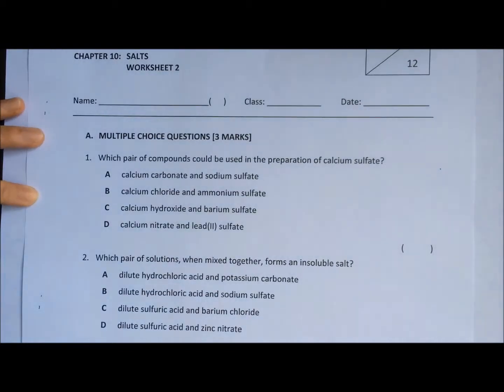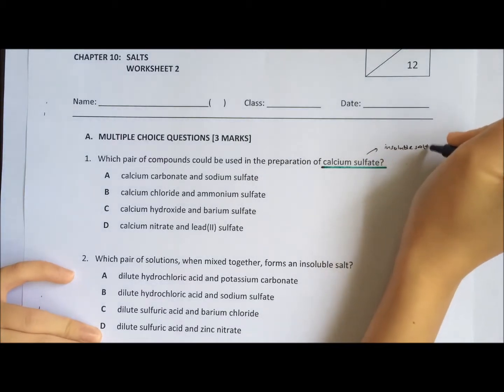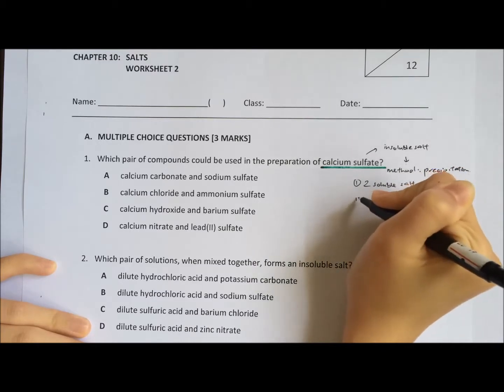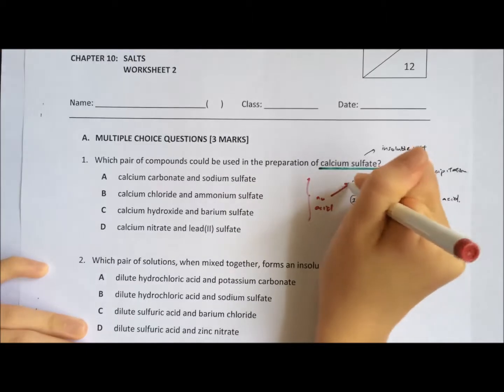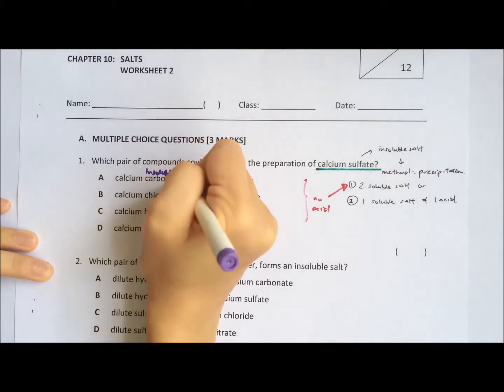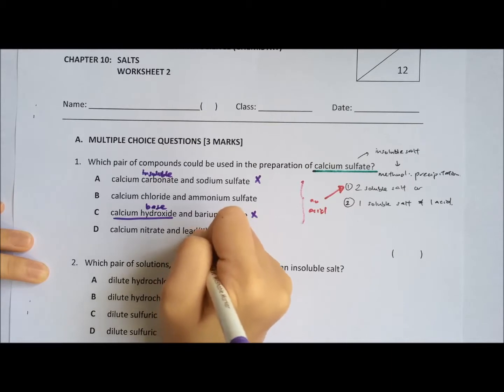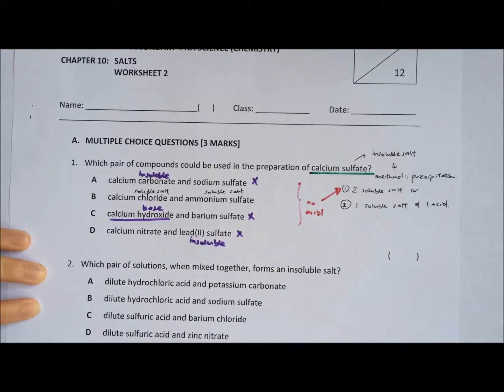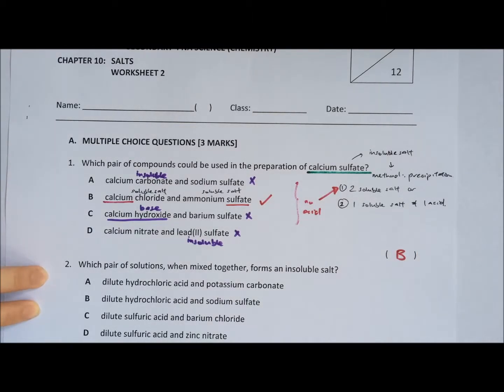2016 Salts WS2 Q1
Chapter 10 Salts Worksheet 2
Question 1